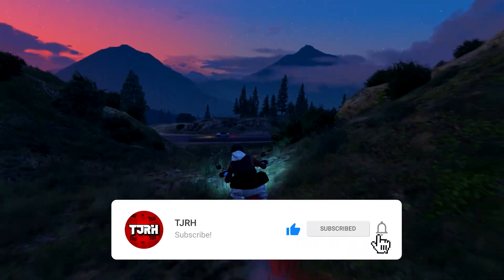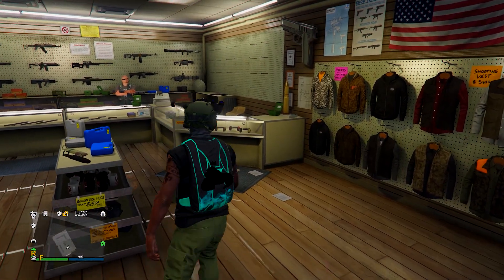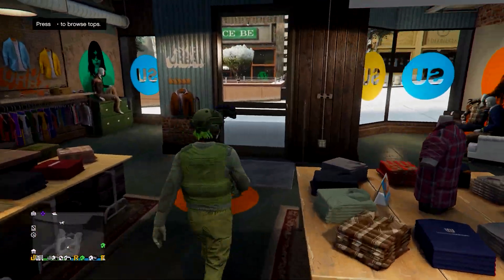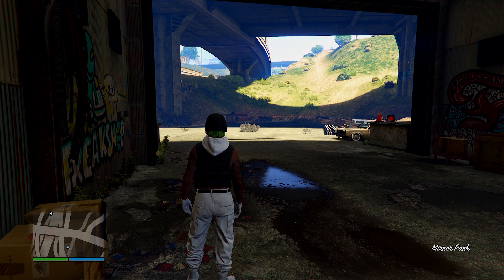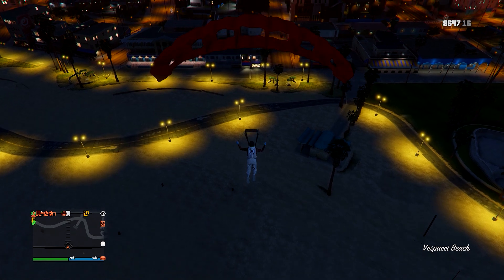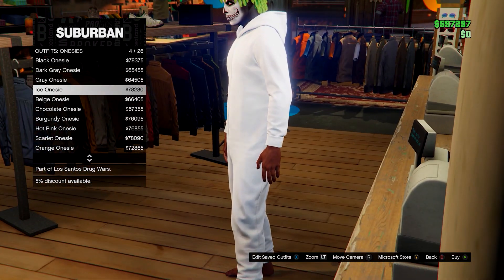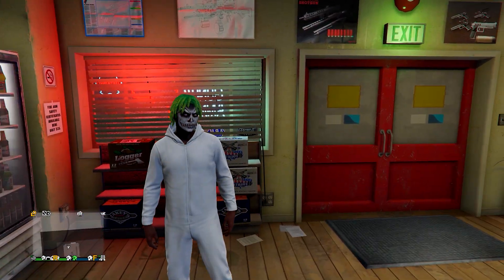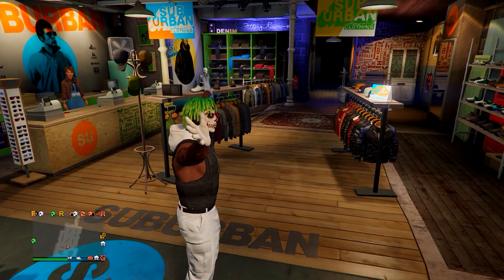GTA 5 ONLINE TOP 5 CLOTHING GLITCHES AFTER PATCH 1.65! (Space Ranger Helmet, Duffel Bag & More!)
This gta 5 online video shows gta 5 top 5 clothing glitches 1.65 after the newest the los santos drug wars dlc ! Some of the gta clothing glitches / gta 5 outfit glitches in this video are the gta 5 onesie hood glitch, gta 5 jet black duffel bag glitch, gta 5 crew logo on parachute glitch, gta 5 pouches on any outfit glitch & gta 5 space ranger helmet glitch ! Hopefully you enjoy this gta 5 top 5 clothing glitches 1.64 video!